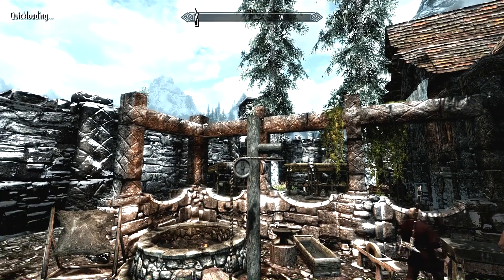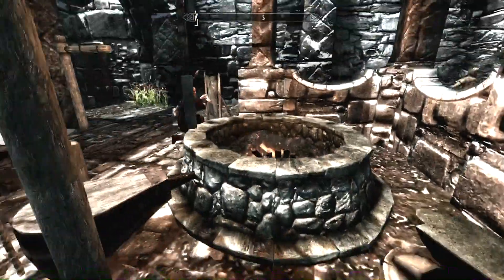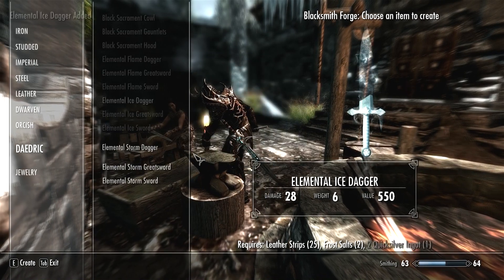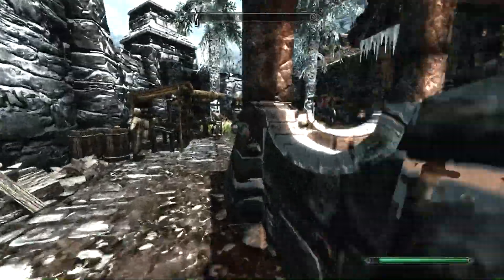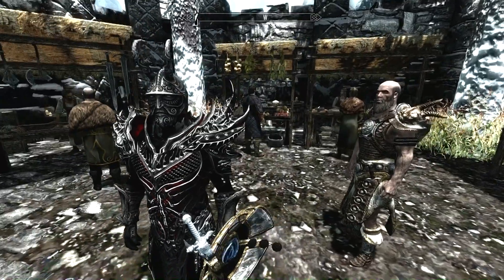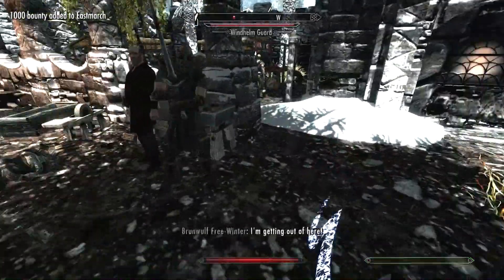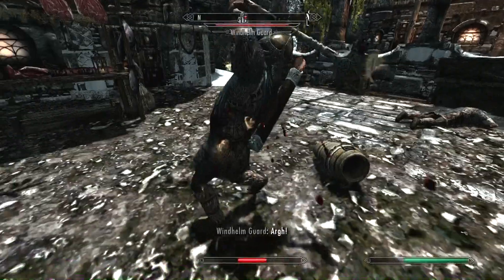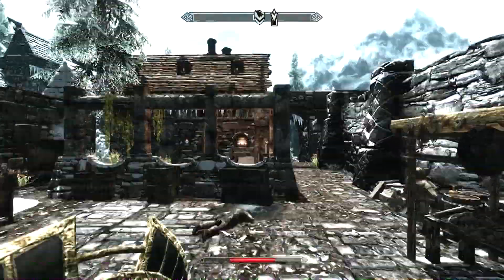Skyrim Elemental Weapons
Elemental Weapons Mod for Skyrim: adds three different types of elemental weapons to the game.